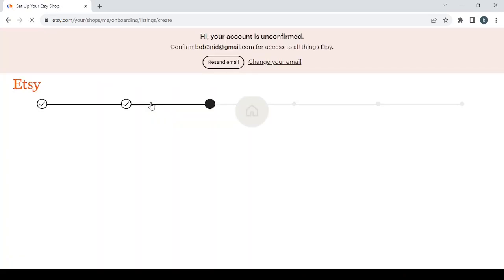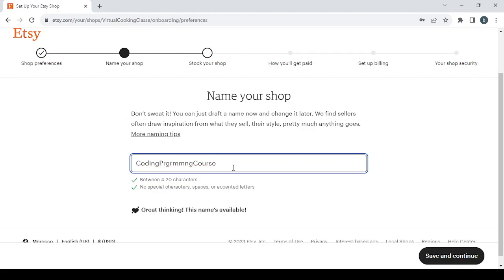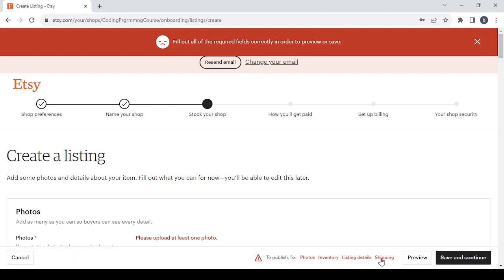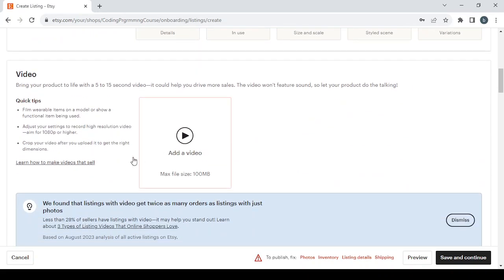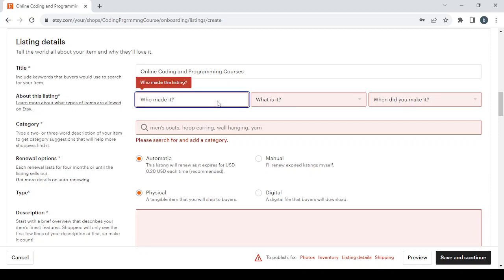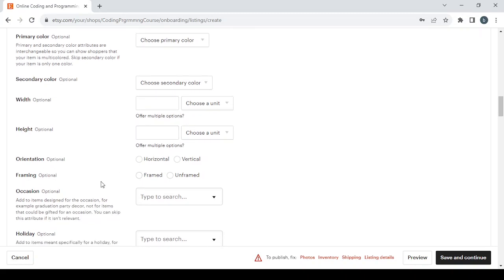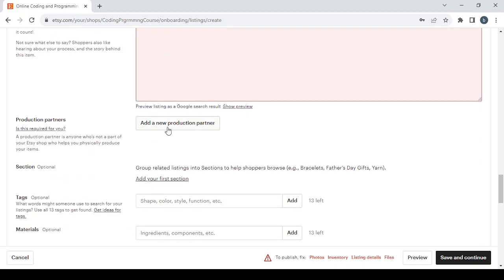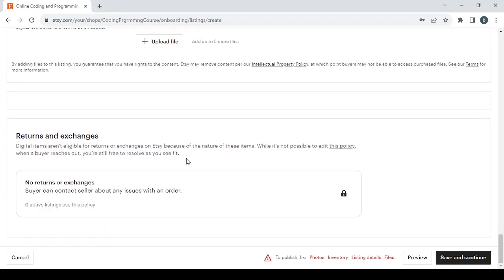How To Sell Online Coding and Programming Courses on Etsy: A Step-by-Step Guide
How To Sell Online Coding and Programming Courses on Etsy: A Step-by-Step Guide 2023

in this video we discuss :

Are you a coding and programming expert with a passion for sharing your knowledge with aspiring tech enthusiasts? This guide will take you through the process of selling online coding and programming courses on Etsy. Learn how to create valuable course content, set up your Etsy shop, and connect with individuals eager to enhance their coding skills. Explore the world of virtual tech education and turn your passion for programming into a thriving Etsy venture. Don't miss this opportunity to make a meaningful impact on people's tech careers while growing your online business with online coding and programming courses!